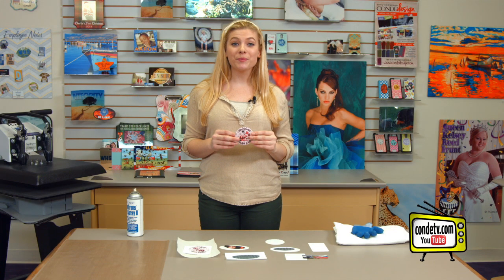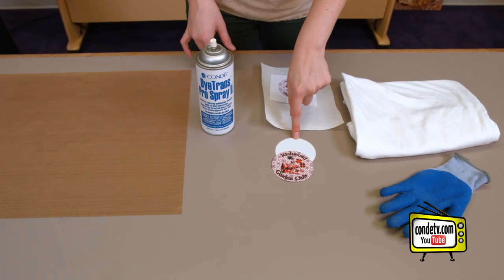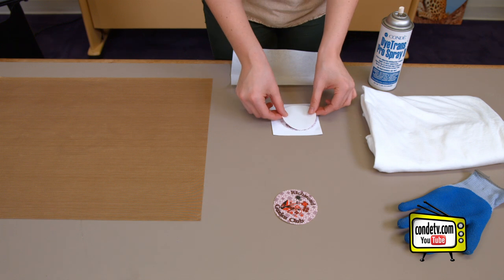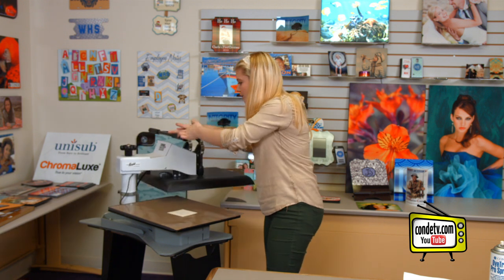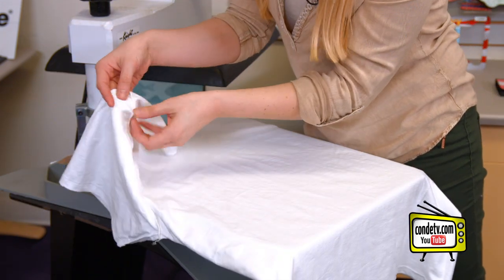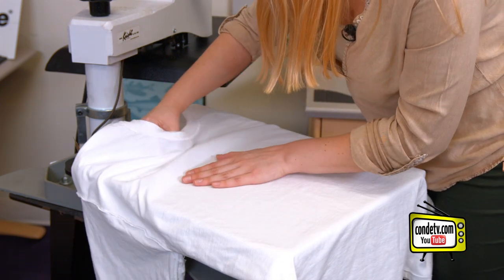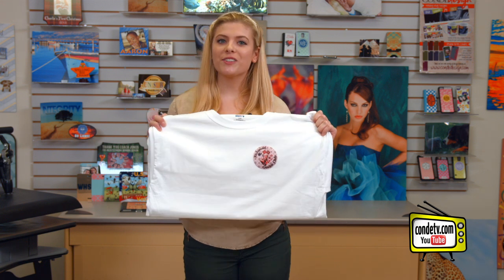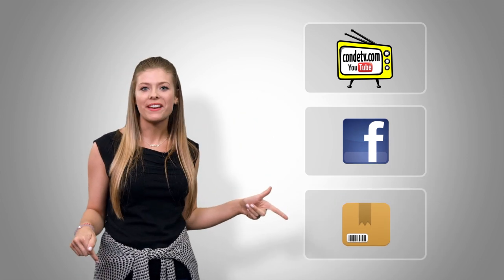Dye Sublimation Product: Non Bordered Heat Seal Patches -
Conde Systems Tech Tori Blackmon shows how to image the non-bordered heat seal patches with dye sublimation imaging. The images were printed using SubliJet-HD dye sublimation ink in a Sawgrass Virtuosos SG 800 printer.